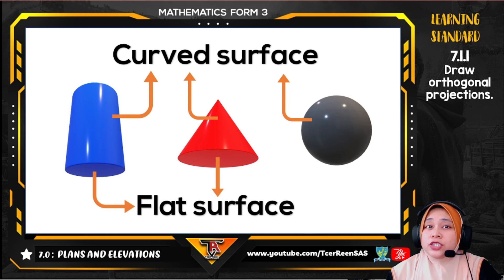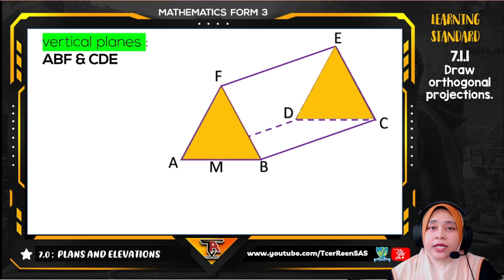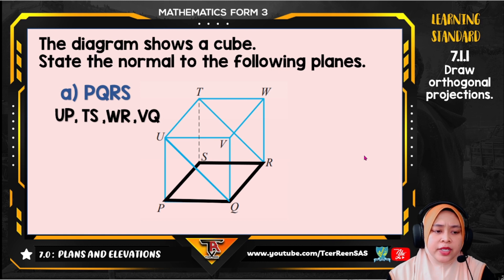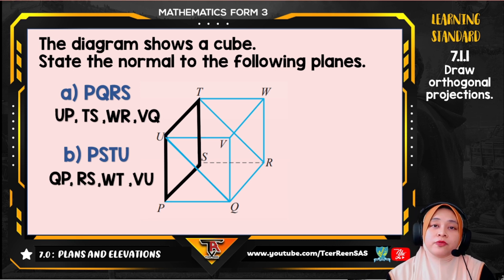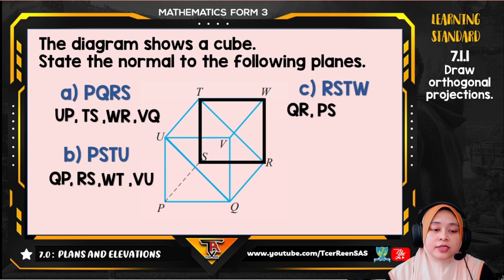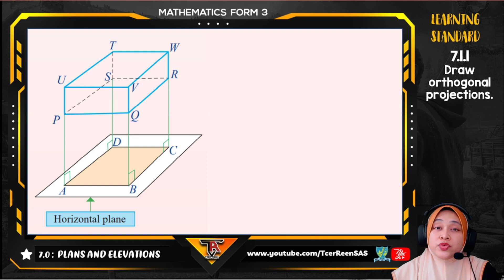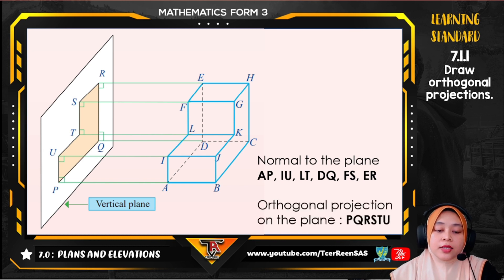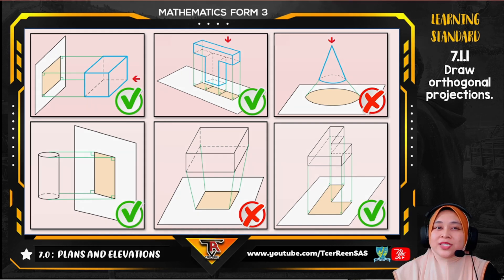7.1.1 ORTHOGONAL PROJECTION (PART 1) | MATHEMATICS FORM 3 DLP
MATHEMATICS FORM 3
CHAPTER 7 : PLANS AND ELEVATIONS
7.1.1 Drawing Orthogonal Projection of an object